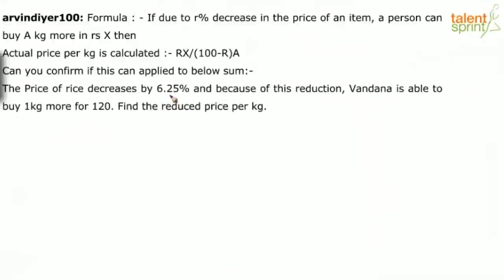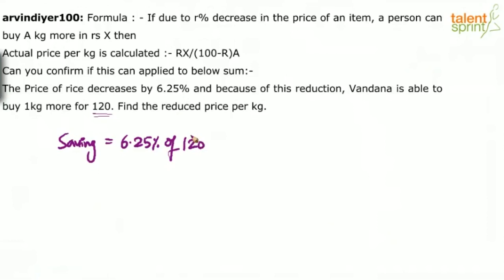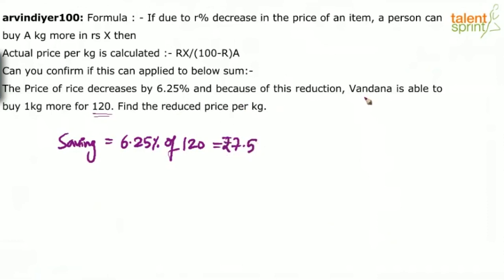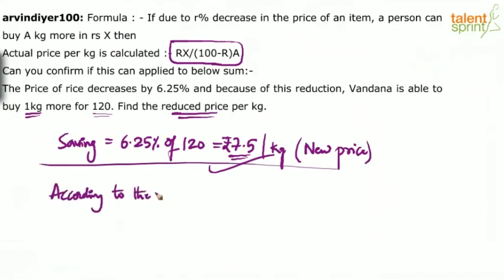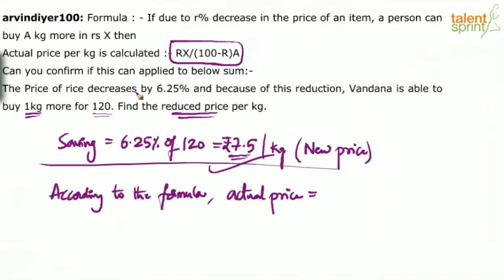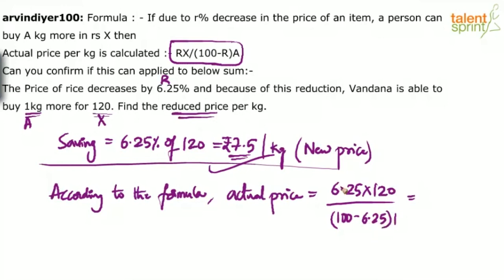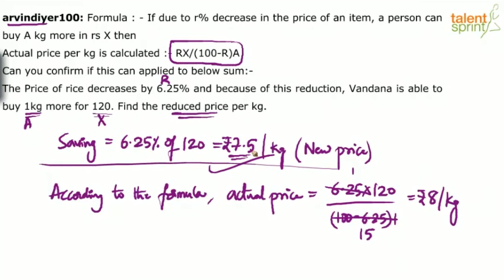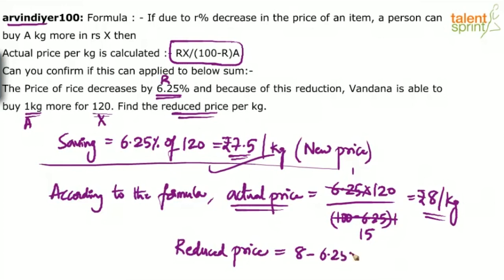Relative Change in Percentages Solution | Additional Example 3 | Quantitative Aptitude |TalentSprint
The video explains the concept of percentages that aims to assess the Quantitative Aptitude of the candidate. Watch the video to know more about the latest exam patterns and what type of questions come in the competitive exam.

Question: The Price of rice decreases by 6.25% and because of this reduction, Vandana is able to buy 1kg more for 120. Find the reduced price per kg.
a) 7.5 b) 6.5 c) 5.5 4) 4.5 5) None of these

Happy learning!